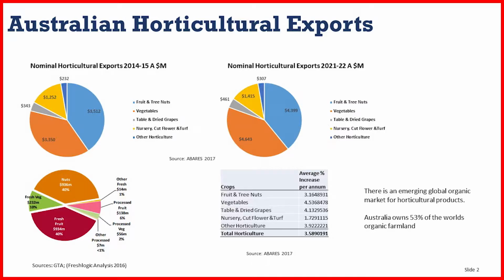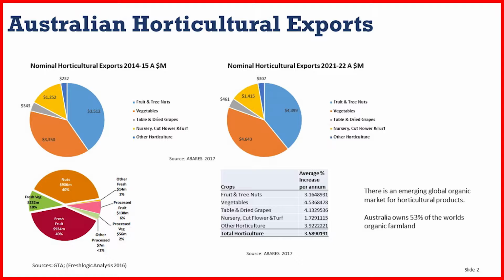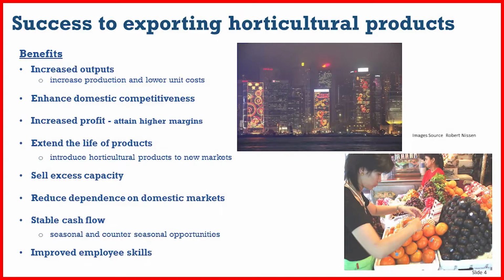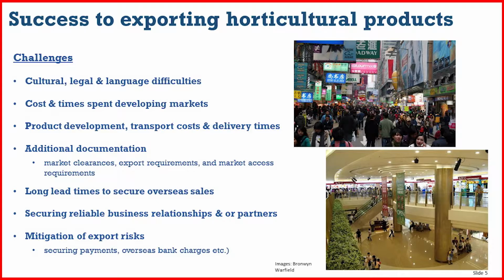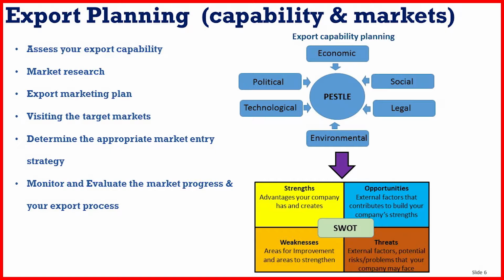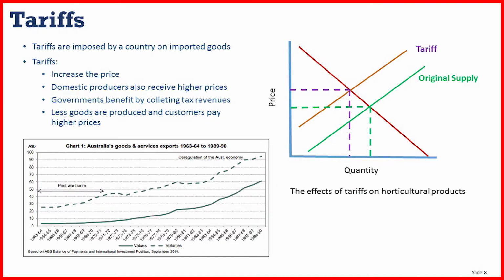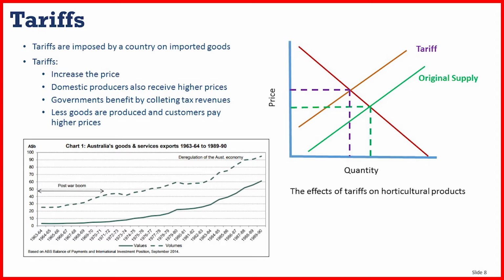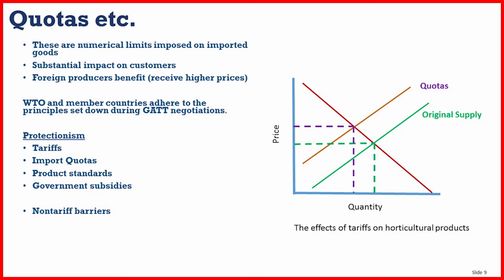ZAH106 1.1 Introduction to Export